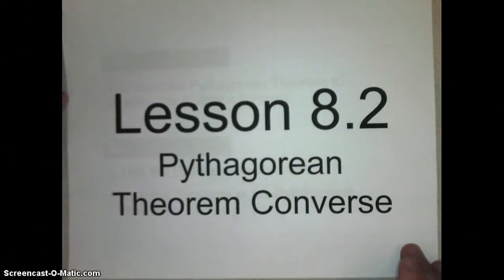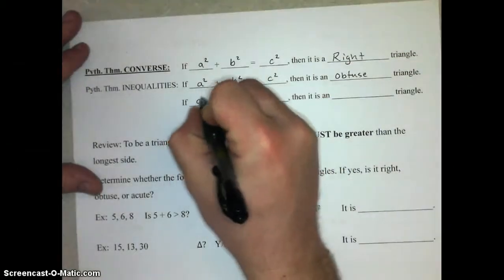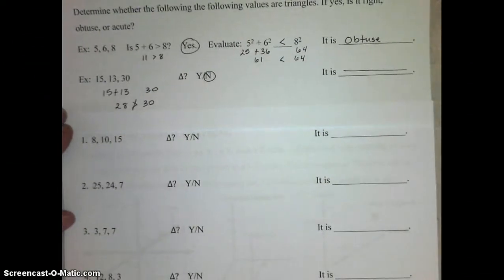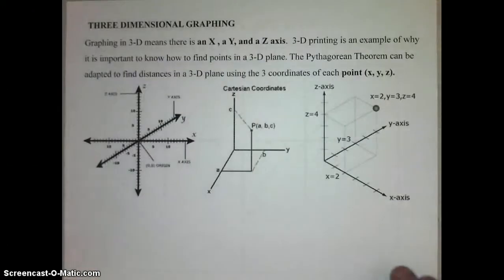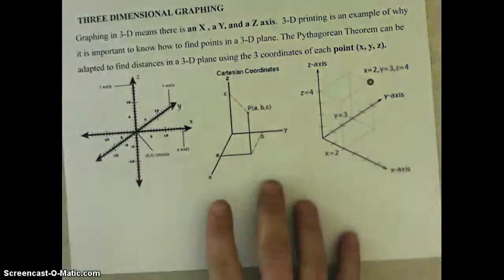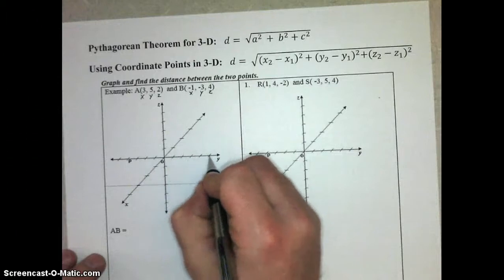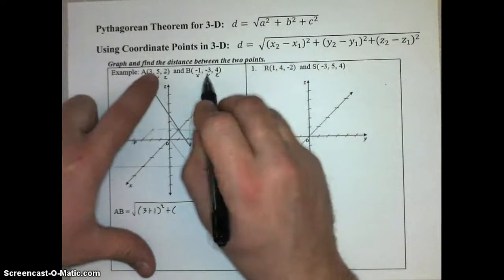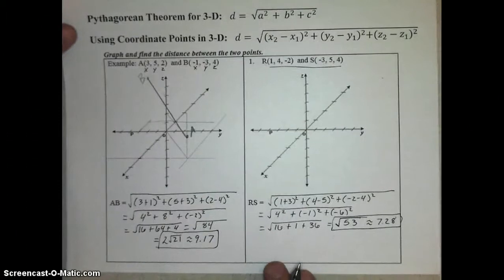Lesson 8.2 Pythagorean Theorem Converse Video Notes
Objectives: Use the Pythagorean Theorem; Use the Converse of the Pythagorean Theorem.